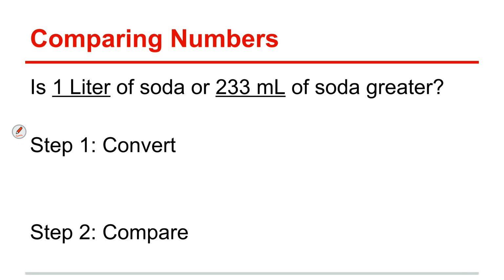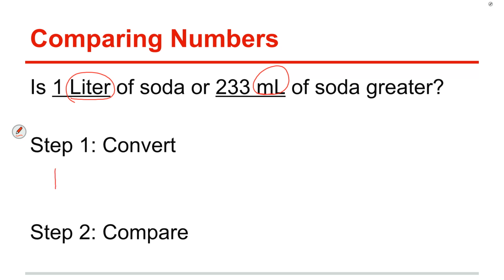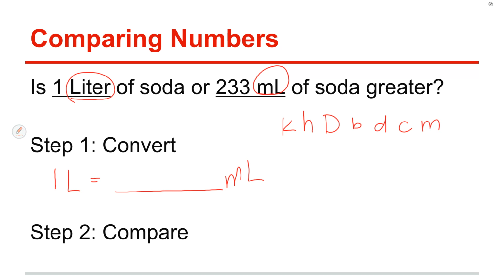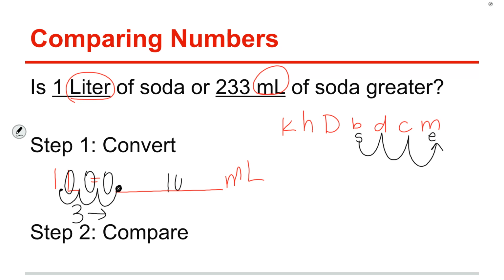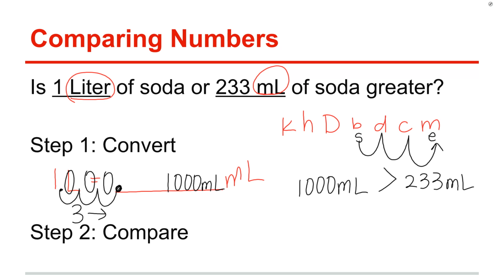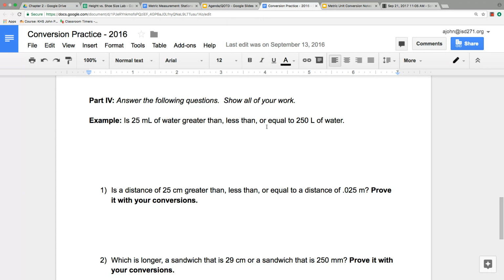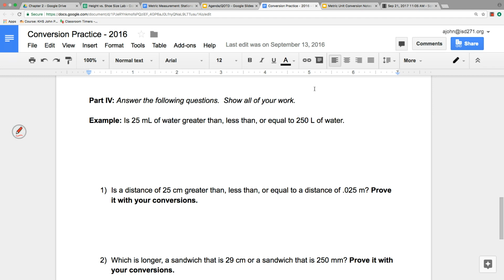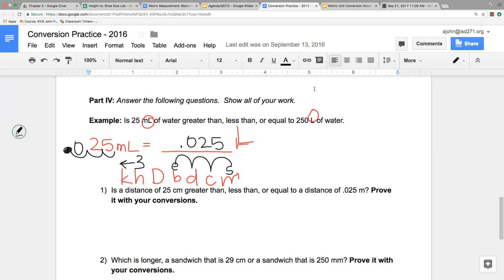Sep 21, 2017 11:13 AM